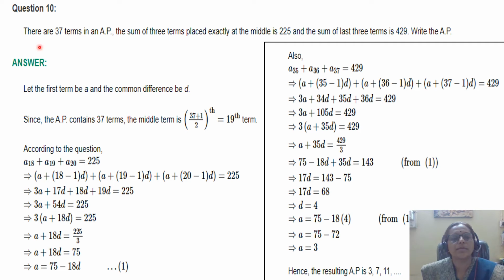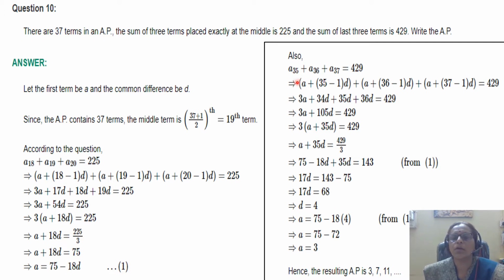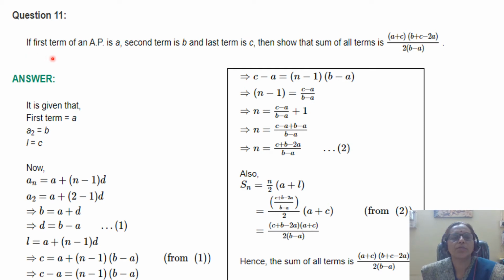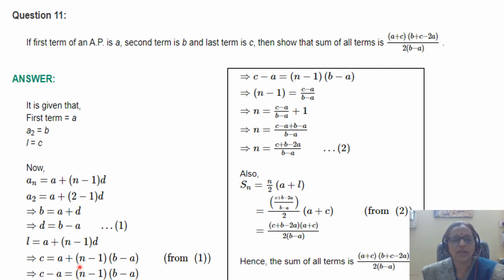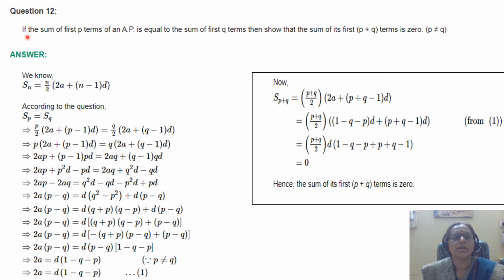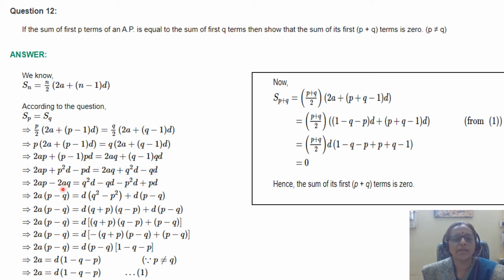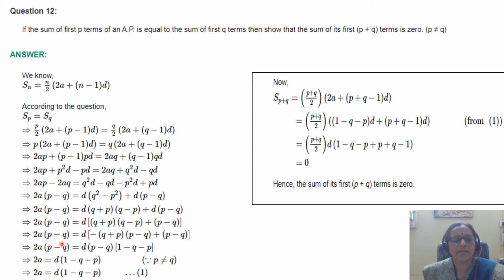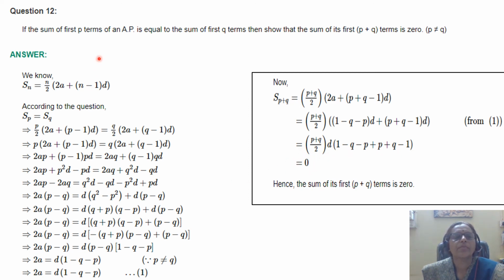4th oct circle part2